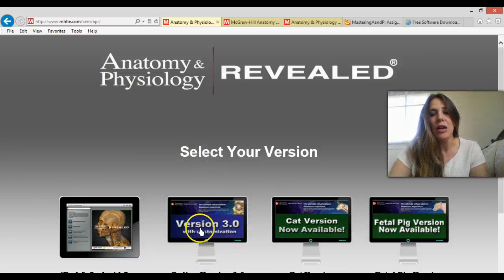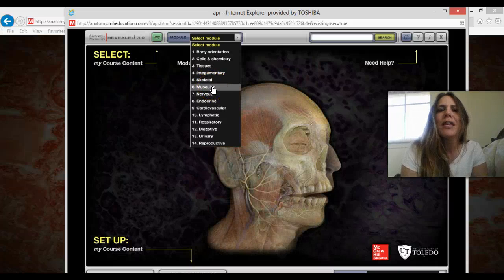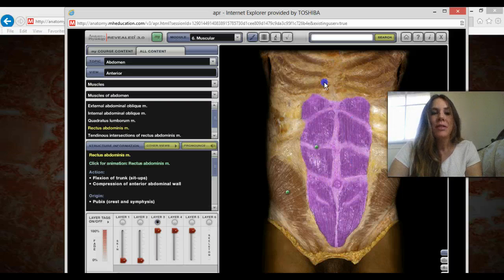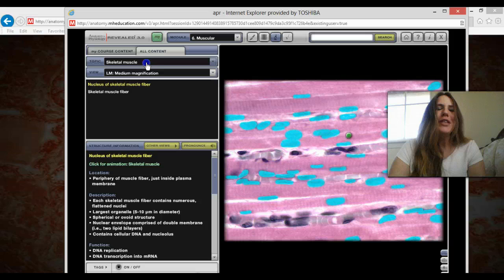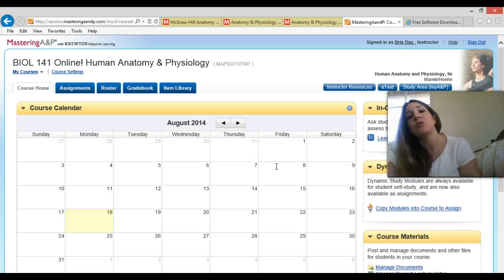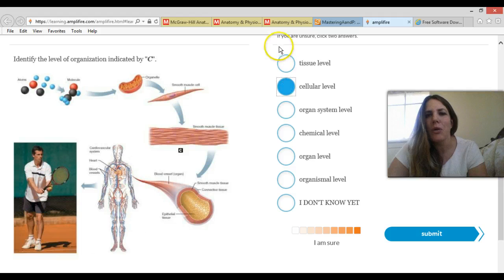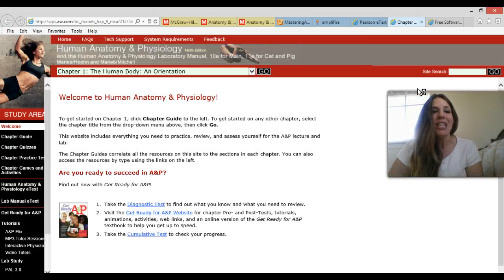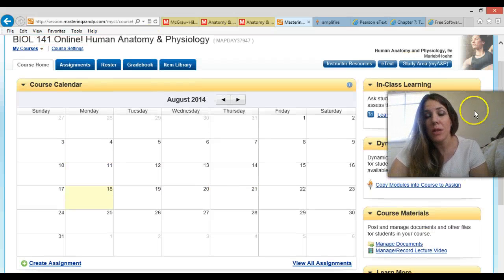Orientation to AP Revealed & MasteringA&P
This tutorial guides you through the software we'll be using in this coure: AP Reveled 3.0 and MasterngA&P. truly amazing stuff!